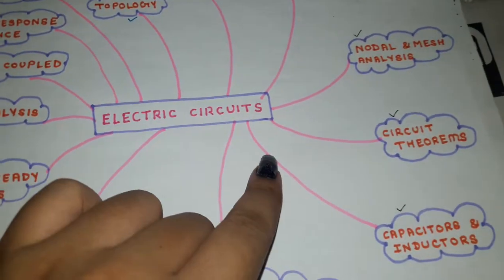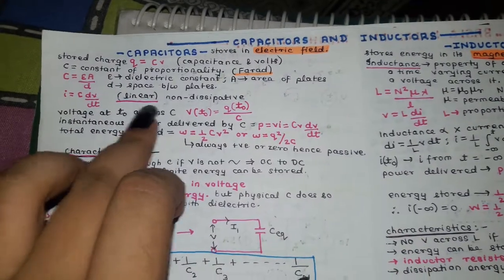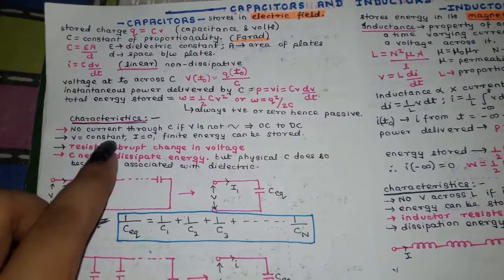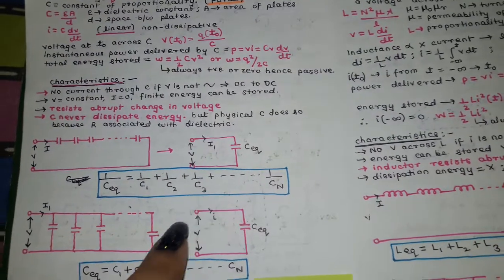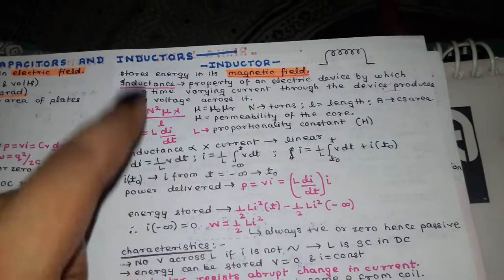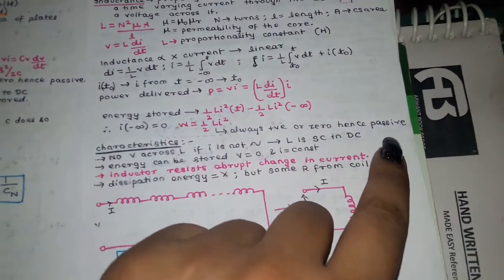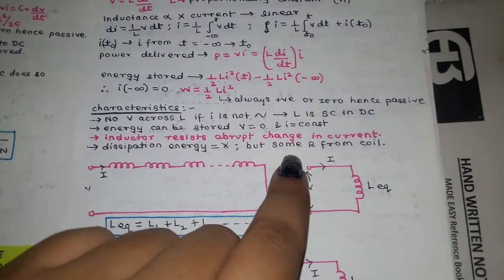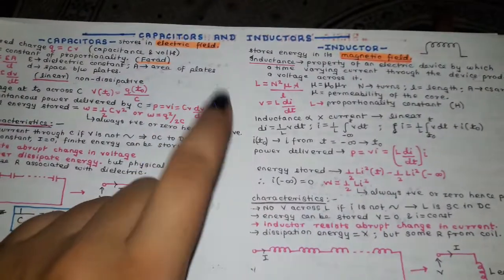ELECTRIC CIRCUITS-Capacitors and Inductors (notes)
A general topic with easy concepts and formulae that appear every year in ESE hence important to make a grip to score better.
easy to score subject.
best subject to start with